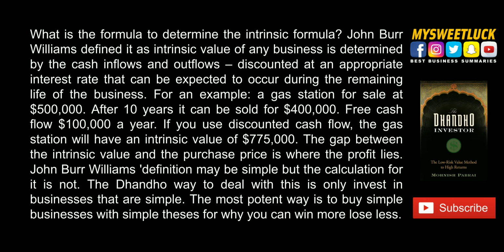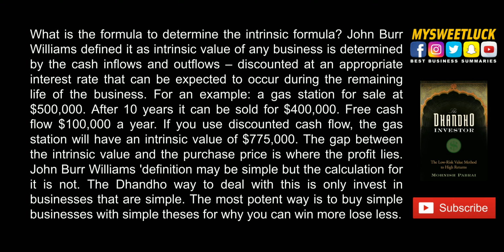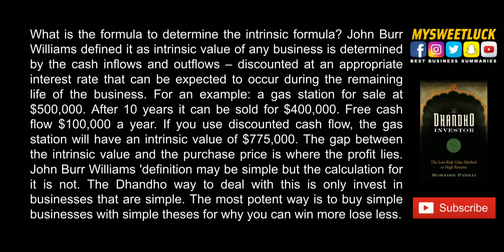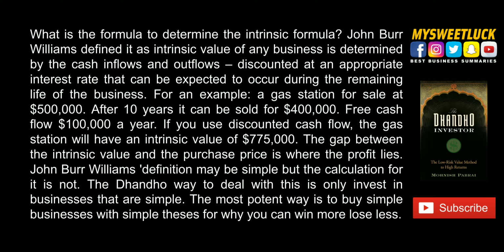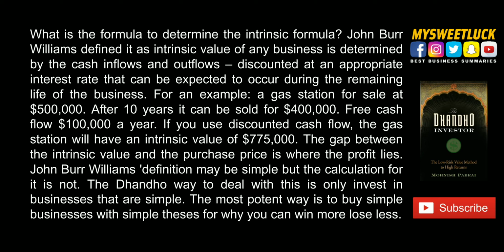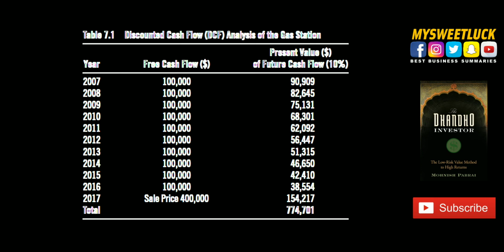The Dhandho Investor SUMMARY Chapter 7 Dhandho 102 Invest in Simple Businesses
What is the formula to determine the intrinsic formula? John Burr Williams defined it as intrinsic value of any business is determined by the cash inflows and outflows – discounted at an appropriate interest rate that can be expected to occur during the remaining life of the business. For an example: a gas station...

999 Warren Buffett Quotes - Learn His Secrets of Investing During & After Crisis

The World's most extensive, precise and powerful collection of Warren Buffett's Quotes. These are my collection for years and updated with his recent comments on 2020 crisis.  I was hesitated to share my private collections but now that I have made profit by learning from it, I am sharing it here.

Hey everyone, I'm Michael. I don't read books, I research them. This channel is all about best business books and I will be summarizing the books that I am researching chapter by chapter.